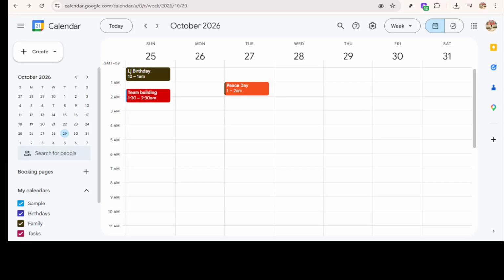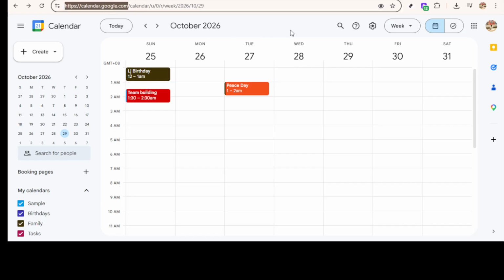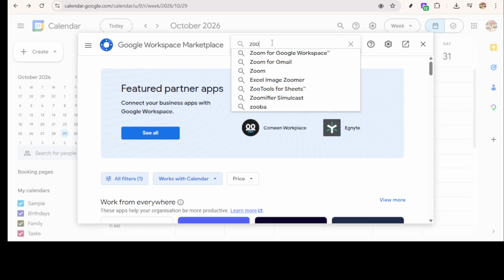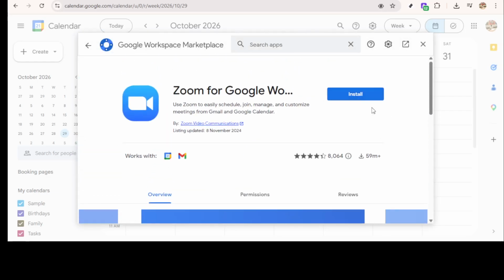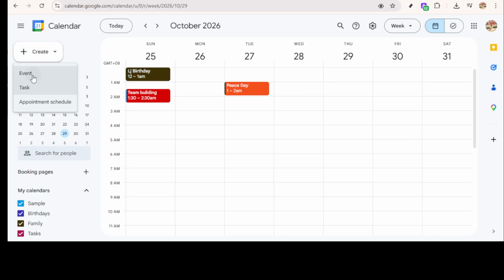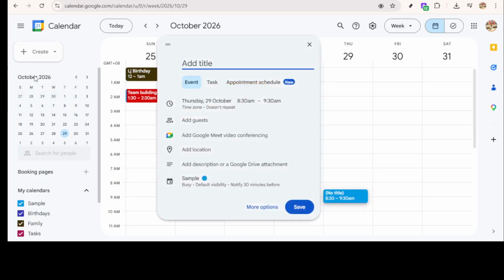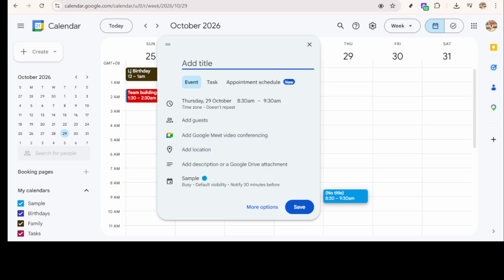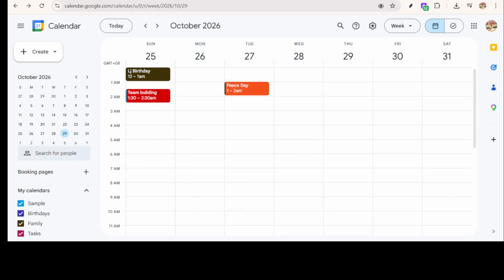How to Schedule Zoom Meetings in Google Calendar (2026) | Step-by-Step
Learn how to schedule Zoom meetings in Google Calendar quickly and without switching between apps. This tutorial walks you through installing the Zoom for Google Workspace add-on, connecting your Zoom account, and creating meetings directly from your Google Calendar events. You'll see exactly how the integration works, how to set recurring meetings, and how to share Zoom links with attendees automatically. This is the current updated method that works with the latest versions of both platforms. Whether you're managing a team or booking client calls, this workflow saves time and keeps everything in one place. Follow along and get it set up today.